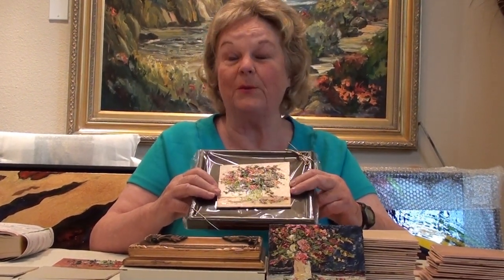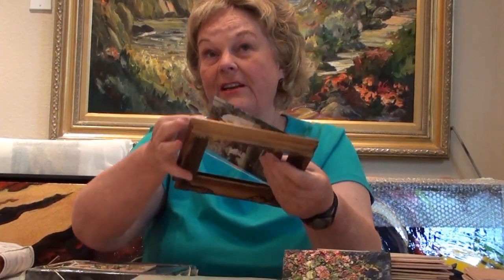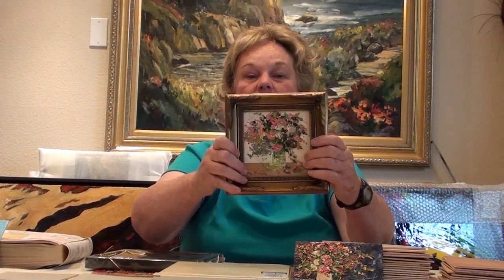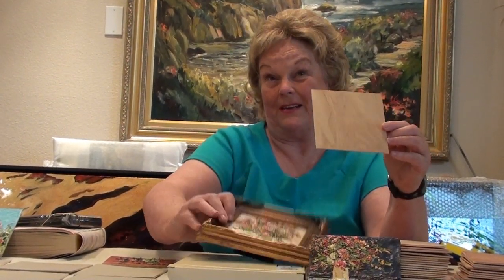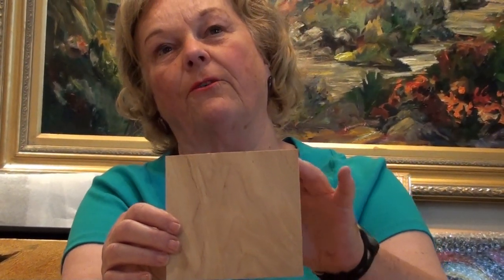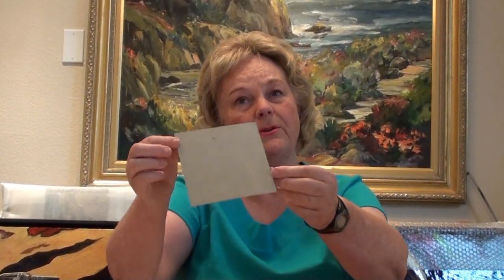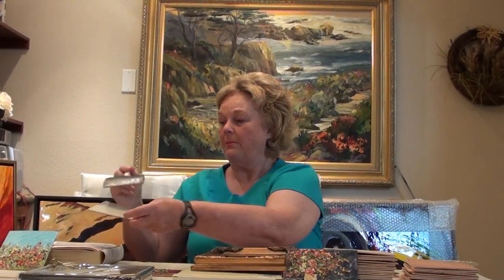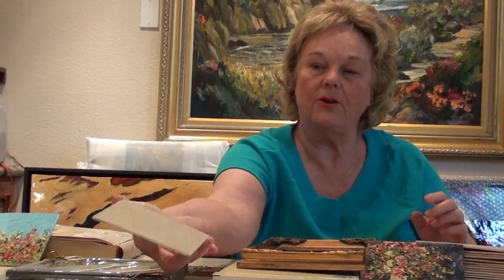HowTo Paint:on Wood Panel- Marge Kinney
A short video tutorial on how to make a small painting on a wood panel which costs less than 20 cents each.